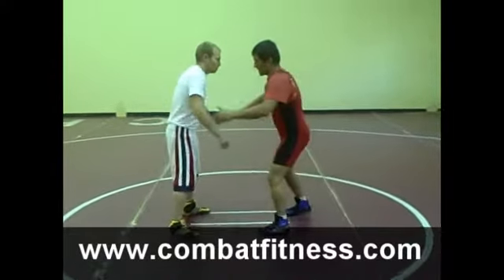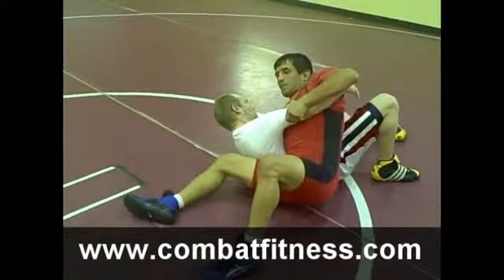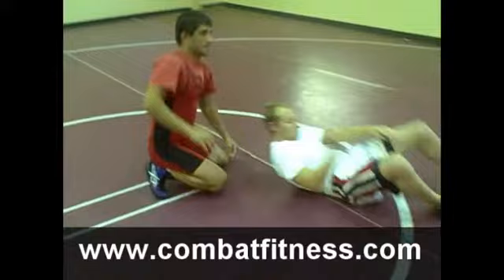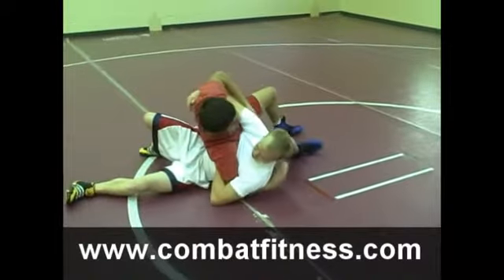Hip Toss to Bodylock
Greco Roman Asian Savraddin Navrozov demonstrates how to set up a bodylock throw.  He uses a hip toss to set up an a attack to the body and throws his partner to his back for three points.